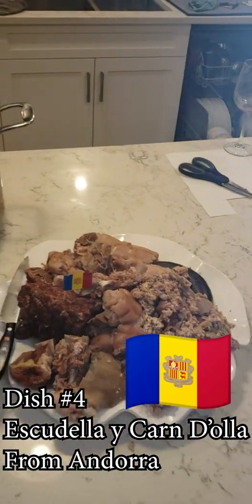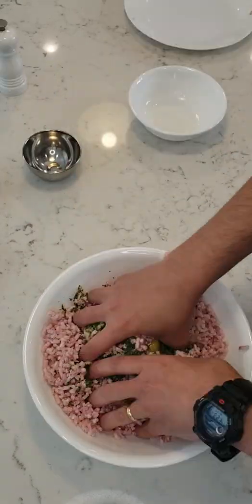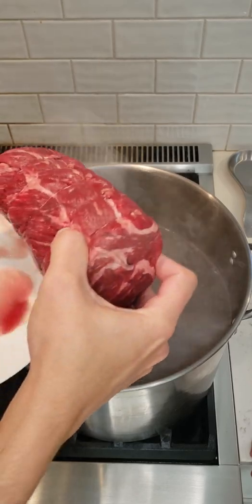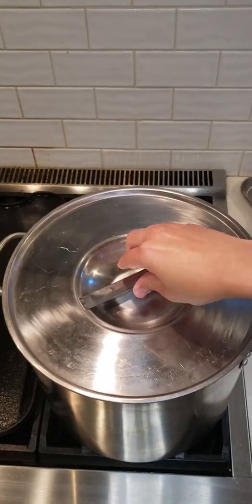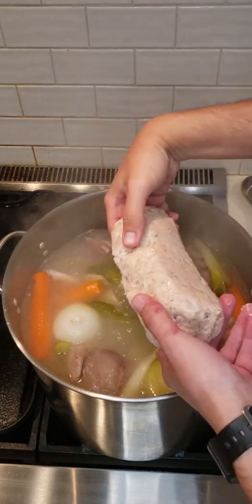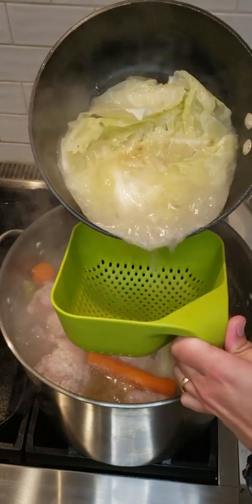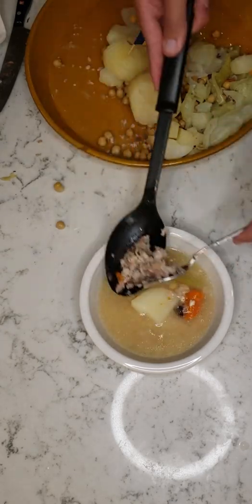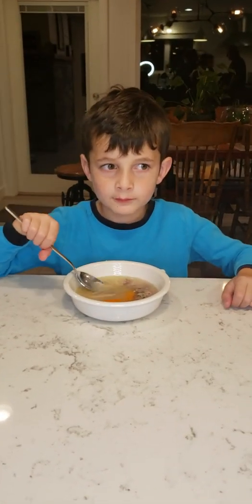Escudella y carn d’olla from Andorra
This dish is my 4th on cooking every national dish and it is a delisious yet complicated soup.

 1 kg ground bacon
 3 eggs
 2Tbsp chopped parsley
 2 cloves of garlic crushes
 2 tsp salt
 1kg pork spine
 2 pork’s feet
 3 beef marrow bones
 2 pork’s ears
 ½ kg lamb neck bones
 1 small roast beef
 2 onions
 3 celery sticks
 3 carrots
 4 leaks
 ½ a cabbage
 3 potatoes
 2 chicken thighs
 1 can of chickpeas
 1 blood sausage
 150 gr of rice
 150 gr of soup pasta

Mix the ground bacon with the 3 eggs, the parsley the garlic and the salt, make in into meatballs and dust them with flour and put them aside.
In a BIG pot put the pork spine with the pork feet and the marrow bones, ad cold water and get it to boil. Once boiling take all the foam from the top.

Add the pork ears, the lamb bones and the roast beef, cover and simmer for 30 min
Add 2 onions whole, 3 celery sticks cut in half, 3 carrots cut in half, 4 leaks cut in half and the 2 outer leafs of a cabbage. Cover and simmer for 30 min

Add 3 potatoes pealed and cut in half and the chicken thigs. Cover and simmer for 25 min
Add the Meatballs and simmer for 25 min
While the meatballs are cooking take some of the broth and transfer it to 2 small pots. In one of them cook the cabbage leafs for 12 min and in the other warm the chick peas. Strain them both returning the liquid to the main pot and set them aside.
Add the blood sausage and simmer for 5 min
Now take everything out of the stock and set them in a meat platter and a vegetable platter
Add 150 gr of rice and simmer for 3 min
Add 150 gr of Soup pasta and simmer for 12 min
These times may vary depending on the type of rice and pasta that you choose, but the idea is that they are done at the same time.